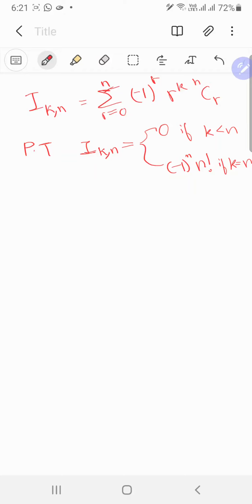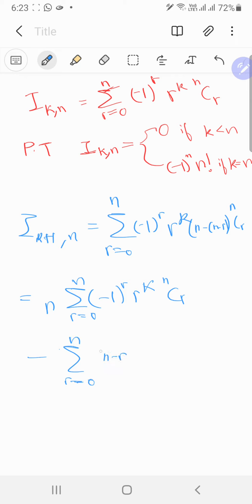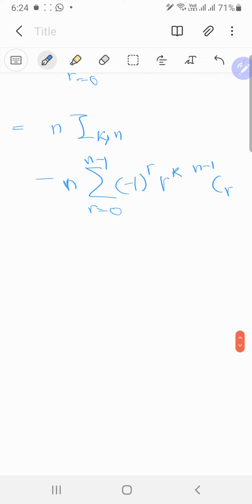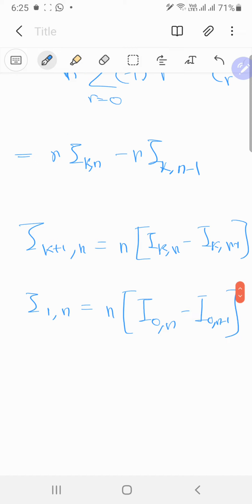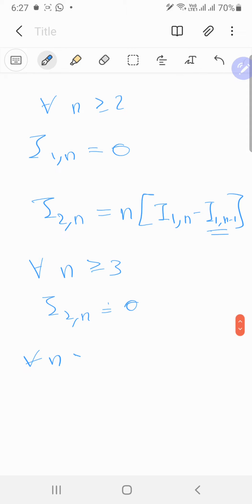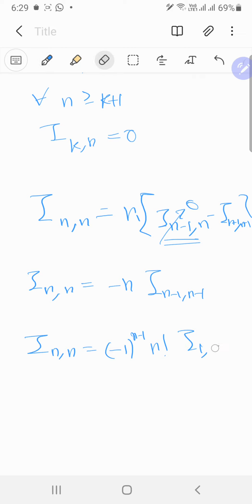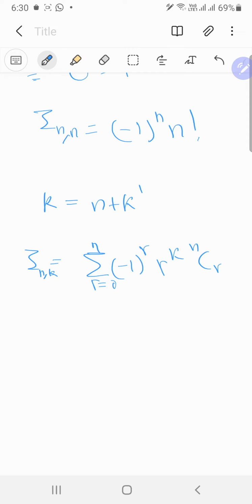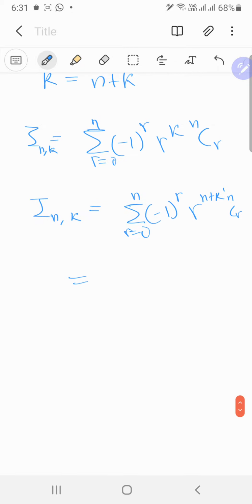Another binomial theoerm trick .